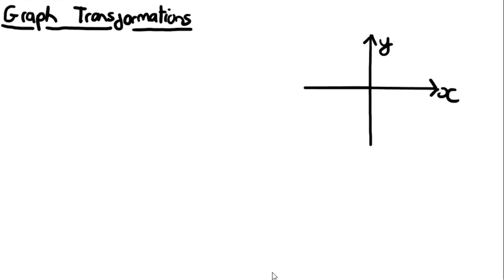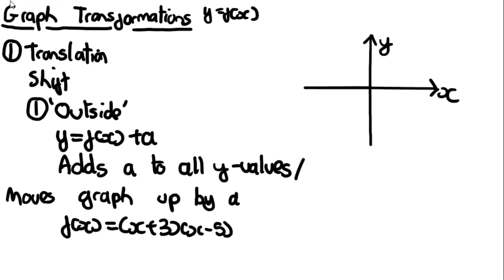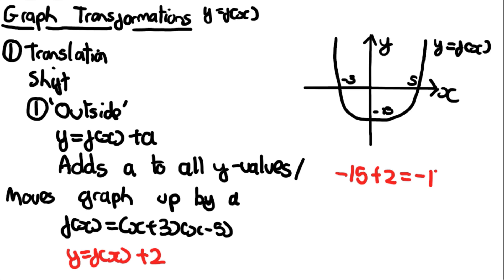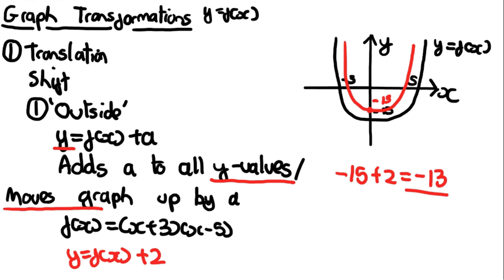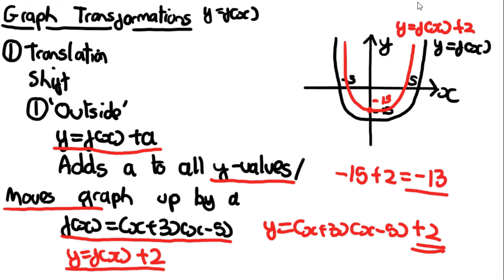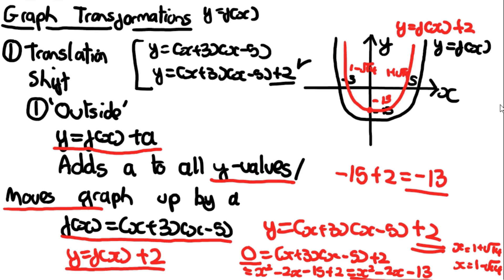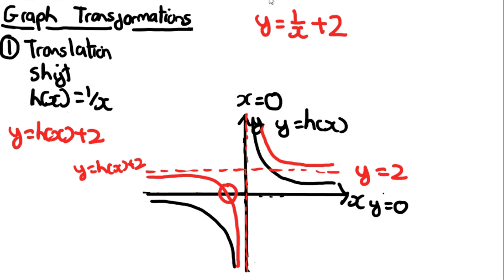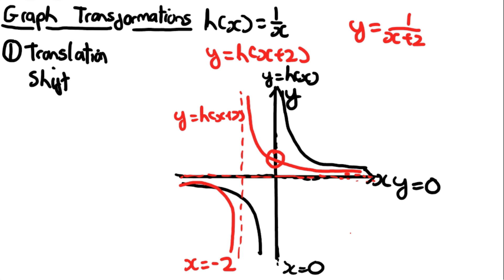Graph Transformations: Translations - Edexcel A Level and AS Maths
Edexcel AS and A Level Maths. Graph Transformations (Part 1: Translations). Pure Year 1 Chapter 4: Graphs and Transformations. Translation. Cubic Graphs. Reciprocal Graphs. Asymptotes.

00:00 'Outside' the Function Translations
07:57 'Inside' the Function Translations
12:29 Cubic Translations
16:27 Reciprocal Translations.